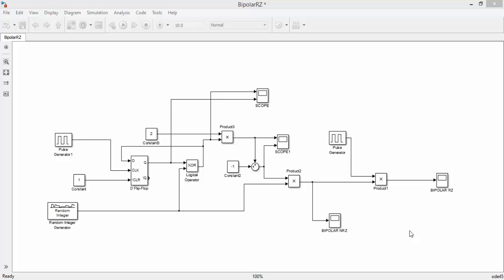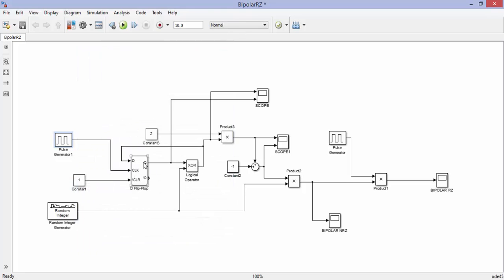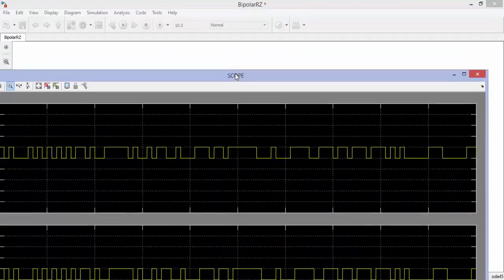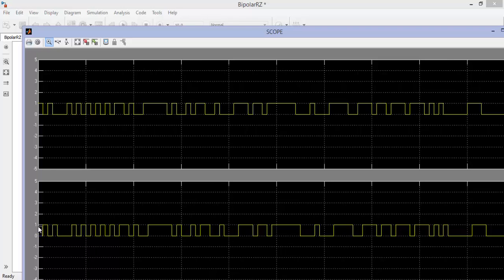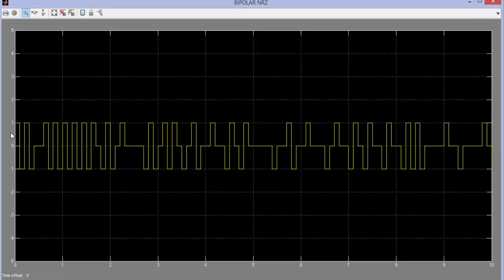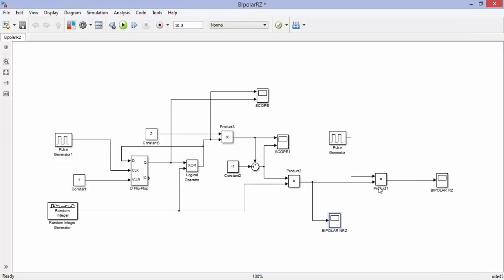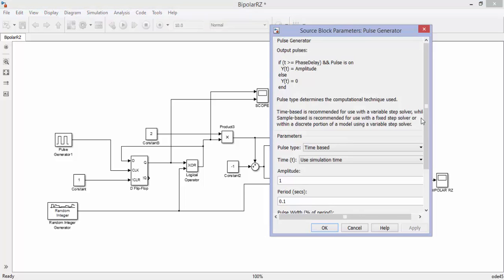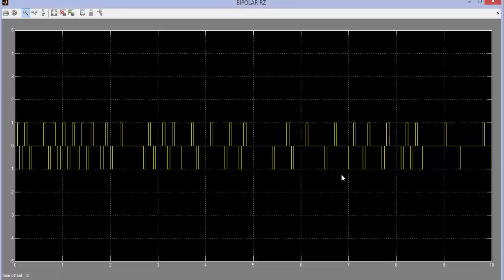BIPOLARE CODE (NRZ & RZ) simulation using matlab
Using Simulink in MATLAB for designing bipolar code (return to zero and non return to zero).

باستخدام Simulink في MATLAB لتصميم رمز ثنائي القطب (العودة إلى الصفر وعدم العودة إلى الصفر).